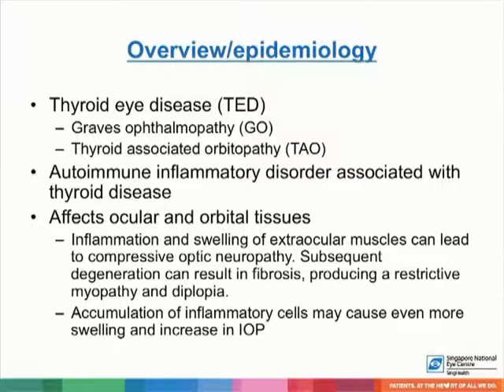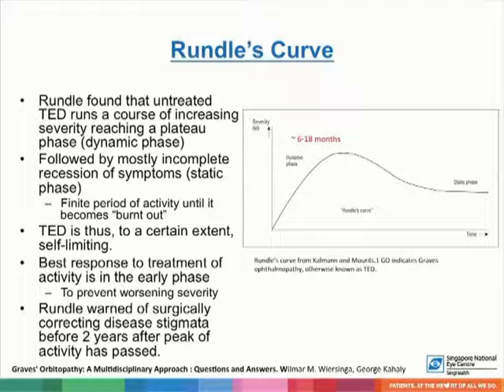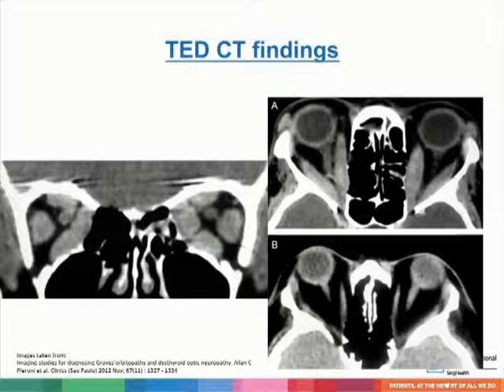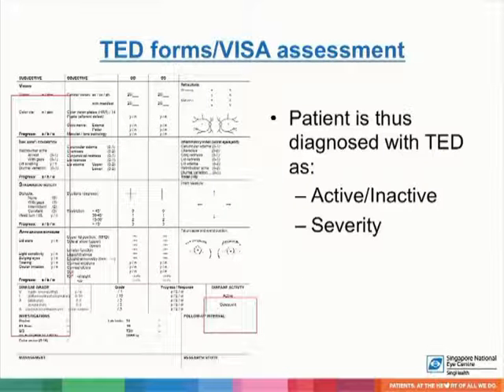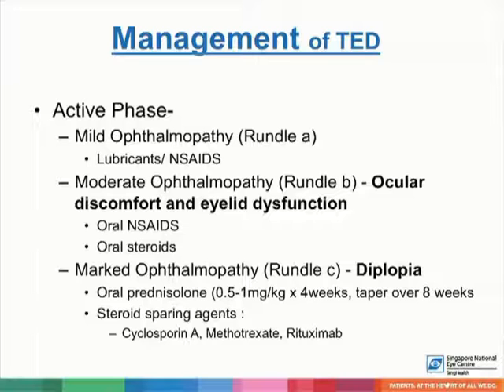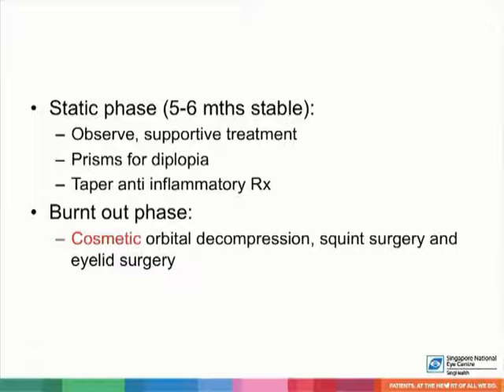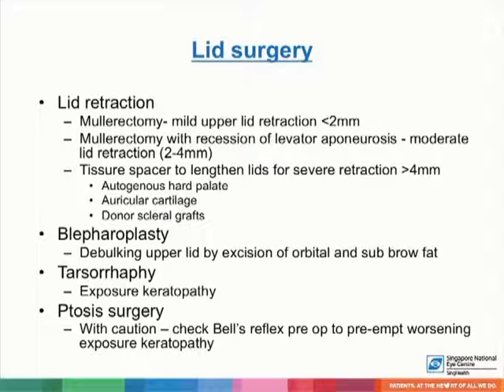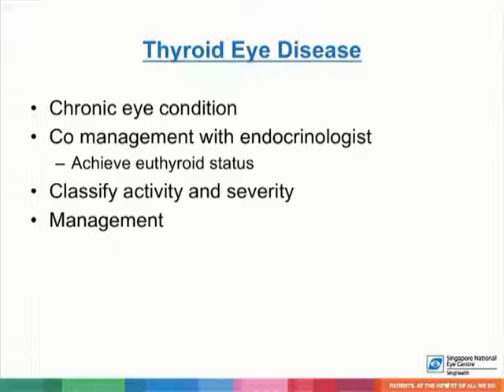Thyroid Eye Disease